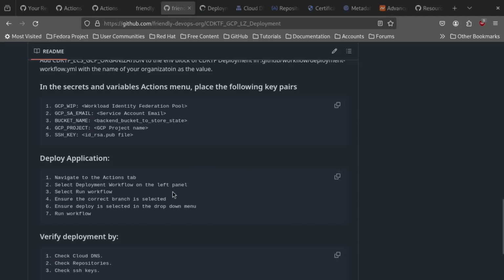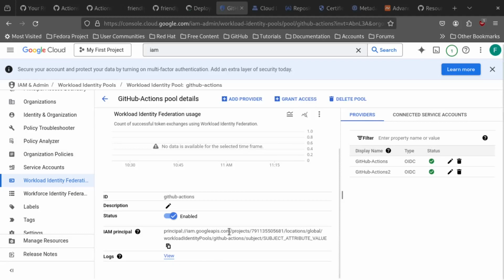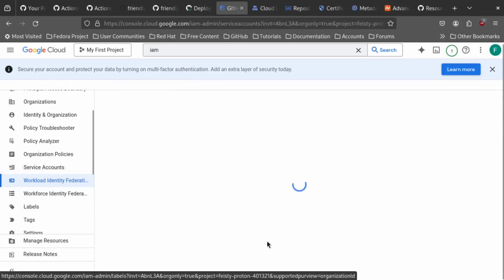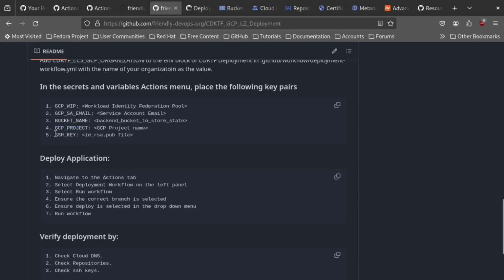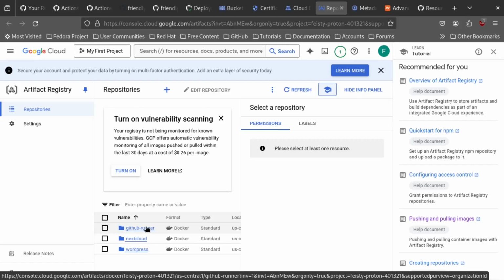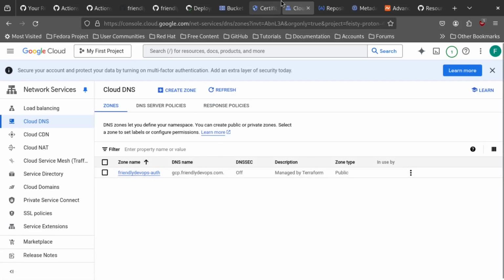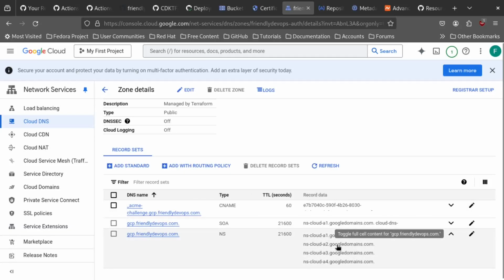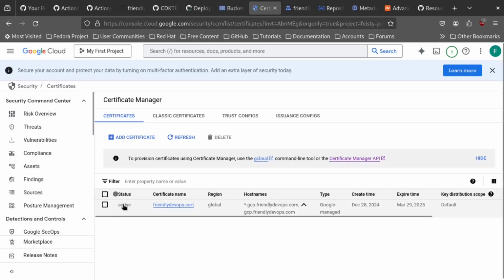CDK Terraform GCP: LZ DevOps Deployment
Deploying a CDKTF script for creating an AWS Landing Zone in preparation for three tier web applications.